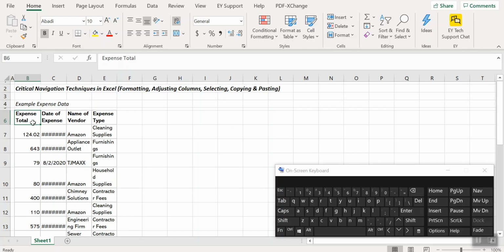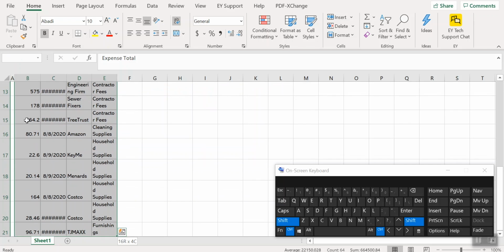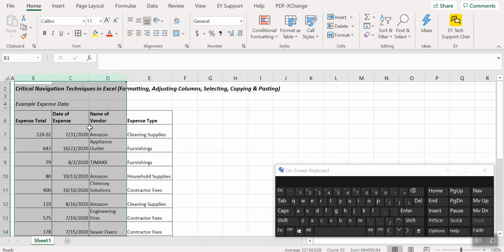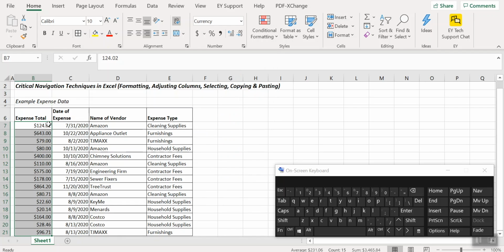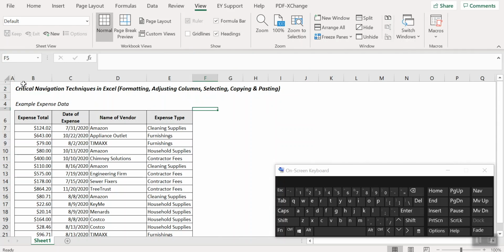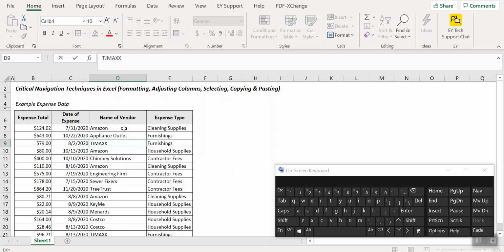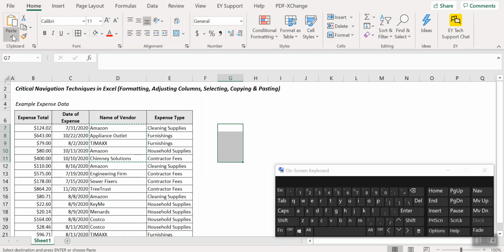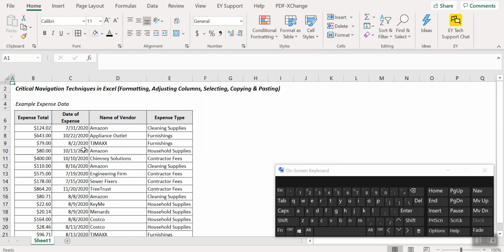Need to Know Excel Tips: Navigation (Format, Adjust Columns/Rows, Select Data, Copy/Paste Special)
In this Microsoft Excel tutorial, learn the essential excel tips and tricks that Excel beginners need to know. Let's learn Excel together!

Here's what we'll cover:
• How to format text, numbers, and cell fill colors and change border styles
• How to change the height of rows and change the width of columns.
• How to select data (select multiple cells).
• Different ways to copy and paste in excel, including paste special.

This works in Excel for Mac or PC, Office 365, Excel 365, Excel 2019 and Excel 2016.

0:00 Intro
0:36 Selecting Data Quickly (Cnt + Shift + Arrows)
1:35 Changing Borders
1:52 Adjusting Columns and Rows
3:03 Formatting Text and Numbers
4:19 Removing Gridlines
4:47 Quickly Editing Cell Content (F2, Cnt, Shift)